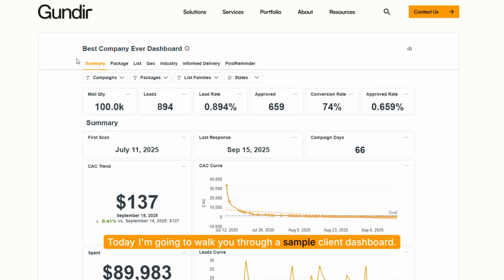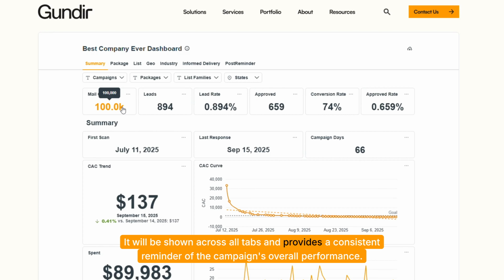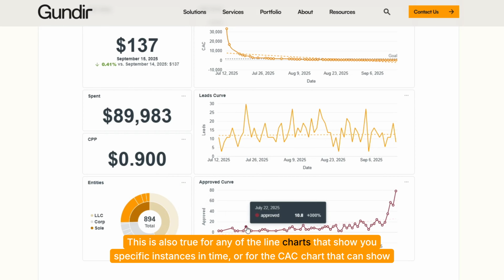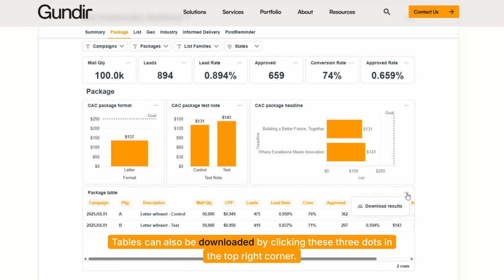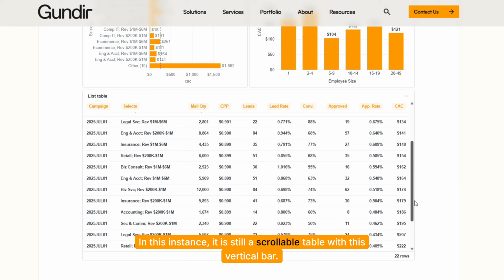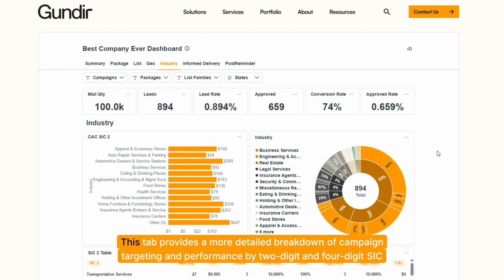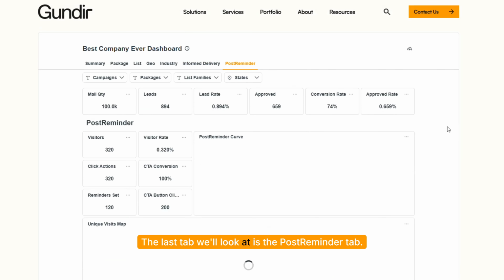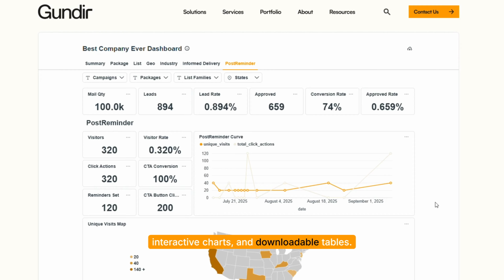Inside the Gundir Client Dashboard: Direct mail reporting walkthrough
Managing direct mail performance shouldn't mean digging through static spreadsheets and scattered exports. In this video, we walk you through the refreshed Gundir Data Dashboard, built to give marketers a centralized view of campaign performance, attribution, and engagement.

The refreshed Gundir Dashboard consolidates 90+ performance metrics from customer acquisition cost (CAC) and conversion rates to audience targeting and digital QR activity—into a single interactive view.

What you'll learn in this video:

🔸 How to filter metrics across continuous campaigns and individual drops.
🔸 How to evaluate creative package tests (Control vs. Test).
🔸 How to analyze performance by audience selects, demographics, and geography.
🔸 Tracking digital enhancements like USPS Informed Delivery and PostReminder QR codes.
🔸 Pairing accurate dashboard tracking with Gundir's proprietary Proforma forecasting model allows you to predict, prove, and scale your direct mail programs with confidence.